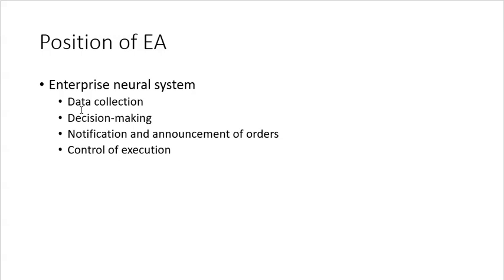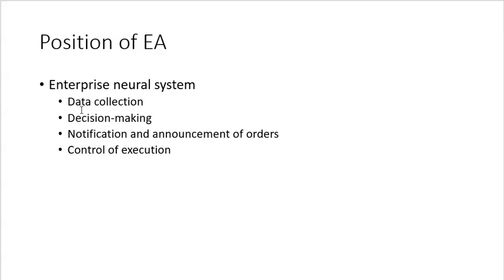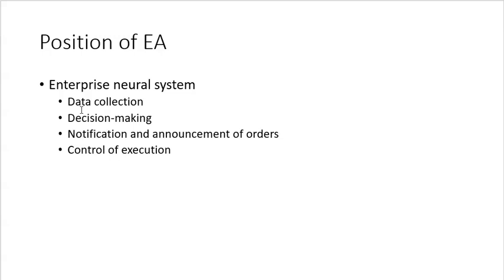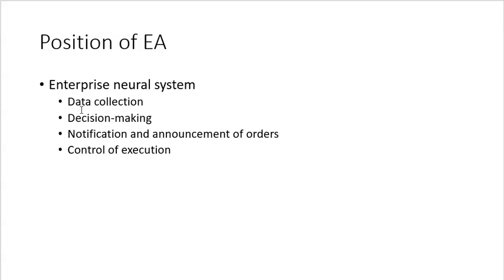Project Engineering second session part 2 online هندسة المشاريع الجلسة الثانية الجزء ال 2 اون لاين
معماري سازماني فا
هندسة مشاريع
Project Engineering